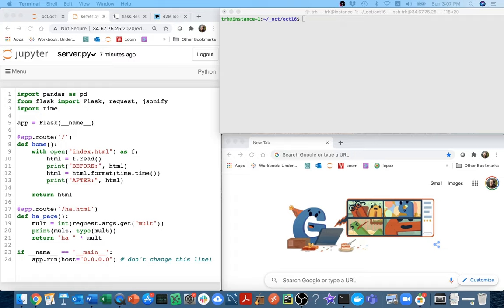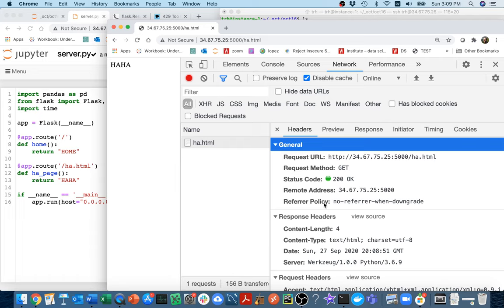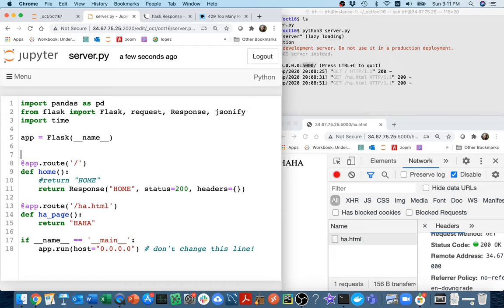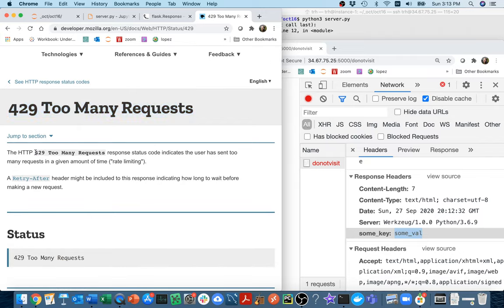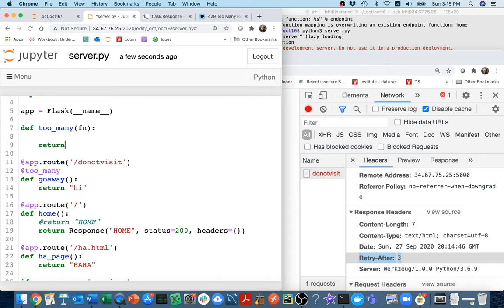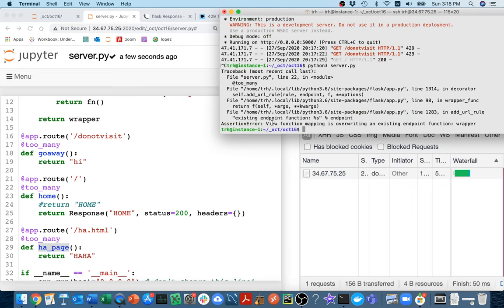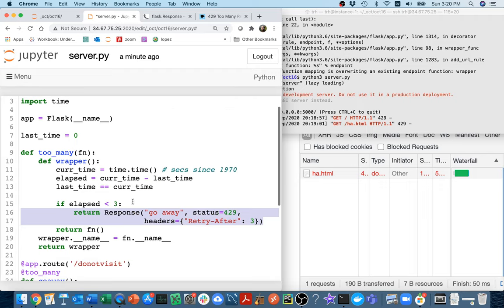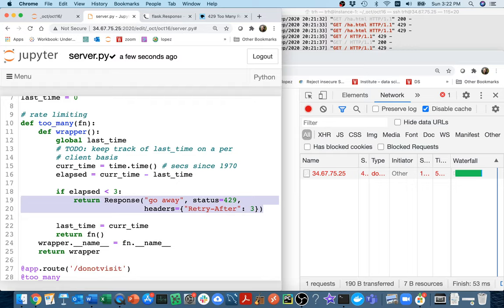CS 320 Mar8-2021 (Part 2) - Rate Limiting